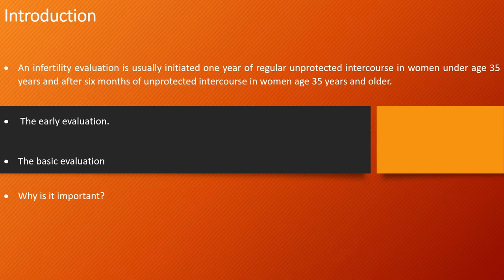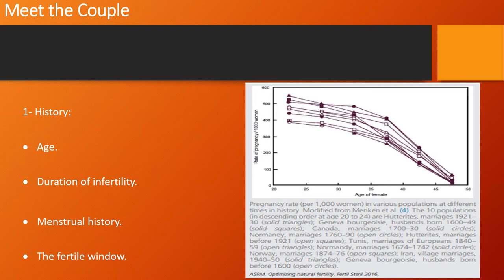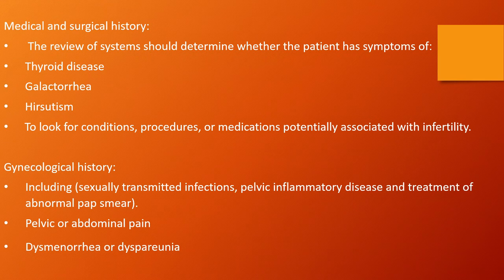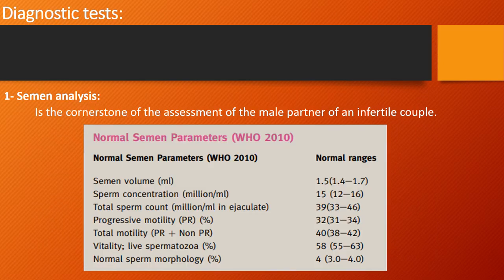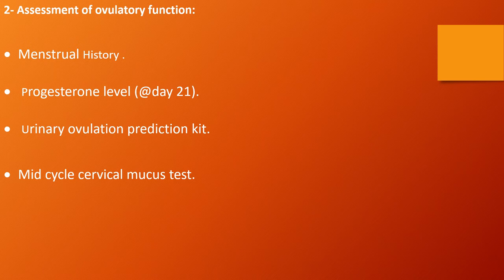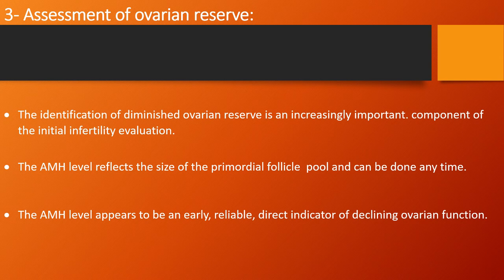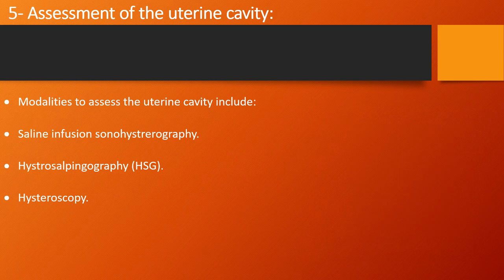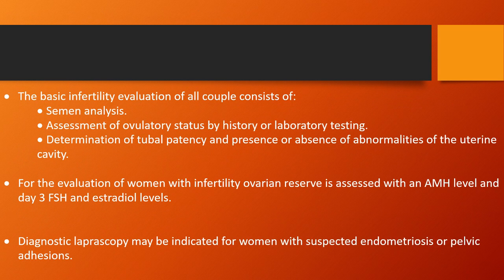Approach to Infertility Couple Workup